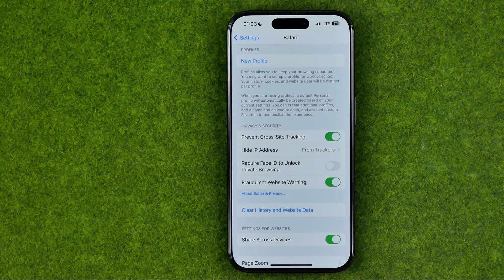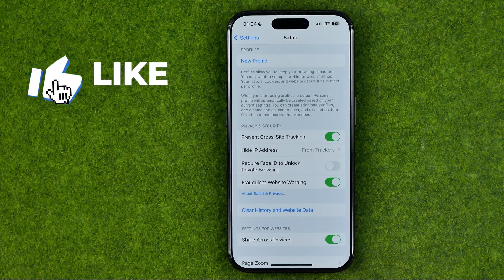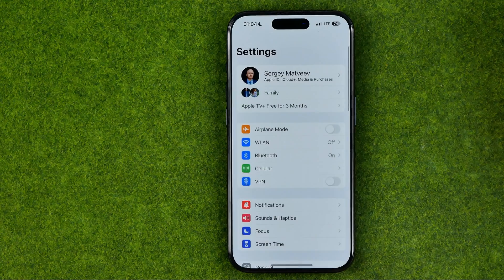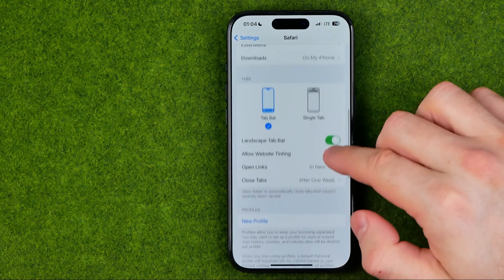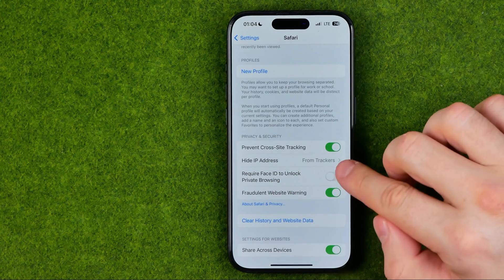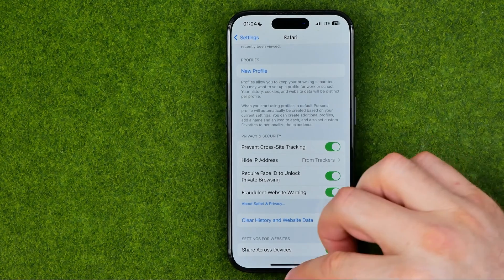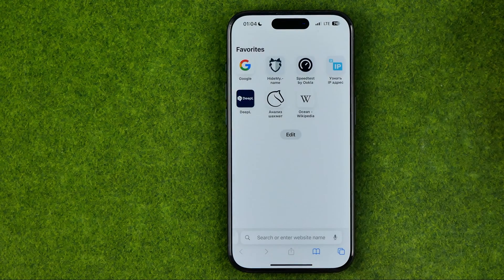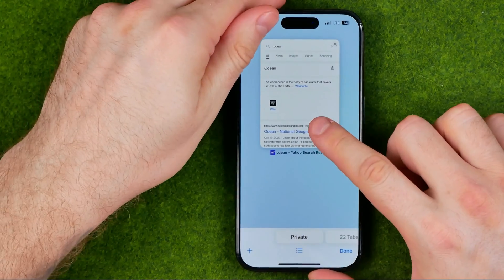How to Lock Private Browsing With Face ID in Safari - [iPhone 15 Pro]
If you are looking for a video about how to lock private browsing with face id in safari, here it is! In this video I will show you how to lock safari private tabs with face id on iphone. Be sure to watch the video to the very end. You will learn how to lock safari private browsing. That's easy and simple to do from your phone.